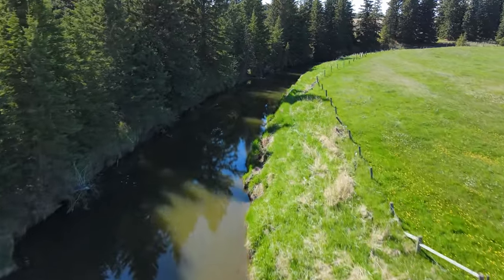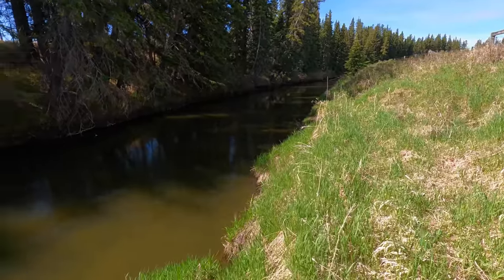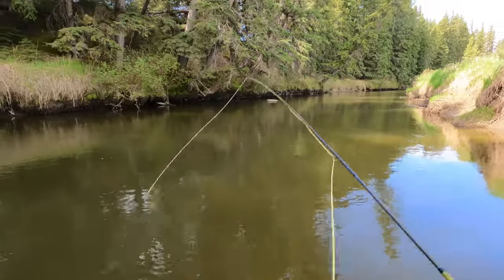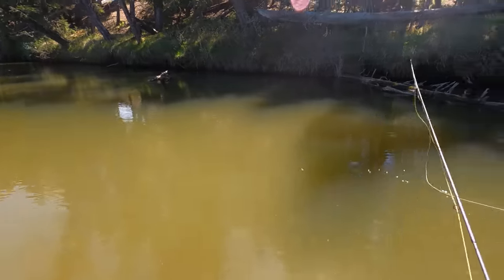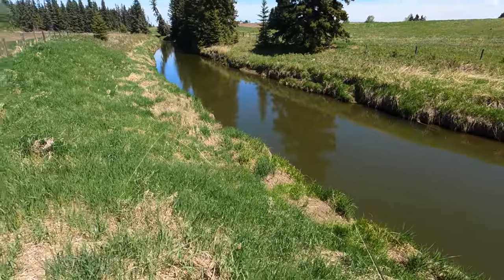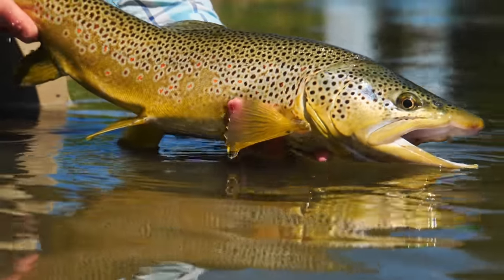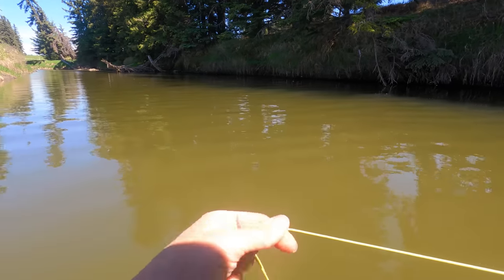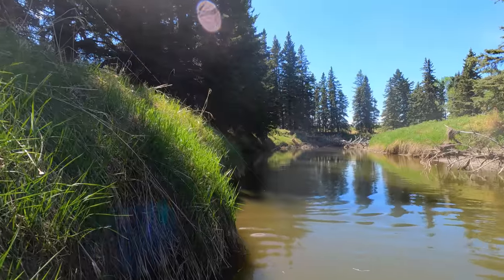Small Stream Fly Fishing - Hunting Rising Brown Trout in the Shade with Caddisflies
Purchase individual Jensen Fly Fishing advanced & expert level fly fishing courses at this
"Fly Fishing Trout Streams Master-Course"
"Catch 'Em All" - a full breakdown of what makes Dave so successful dissecting a trout stream.
"Pheasant Tail Nymph & Tungsten Beads"
"Dave's Fly Box: Woolly Buggers & Small Streams Streamer Fishing"

We head out on a popular stream at the peak of late spring angling pressure and fish upstream of a major highway in search of rising brown trout during the afternoon caddisfly hatch. Even in rough conditions we deliberately look for - and find - rising browns. This video shares how we do it, what we're looking for.